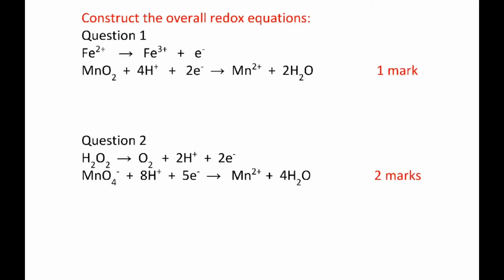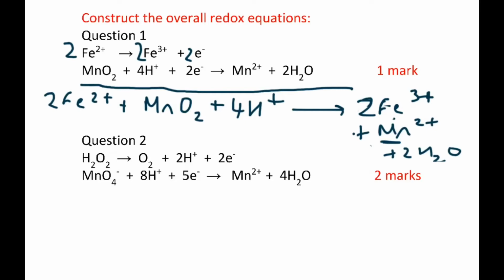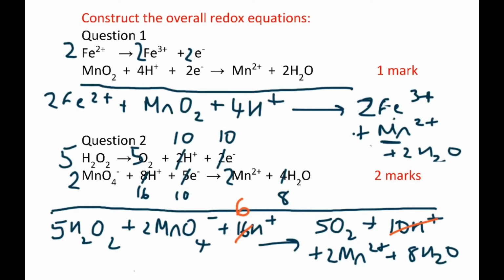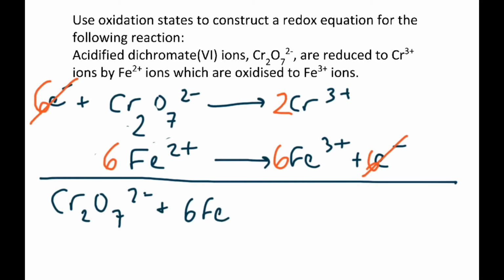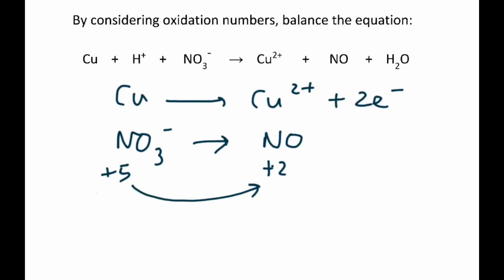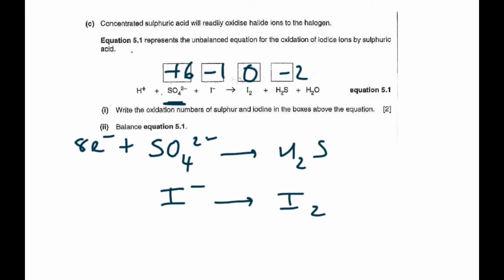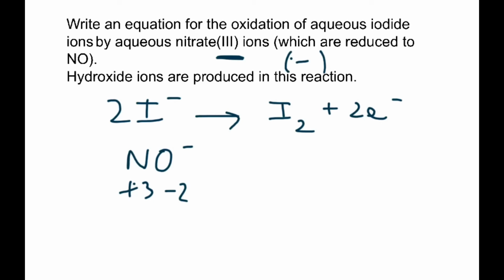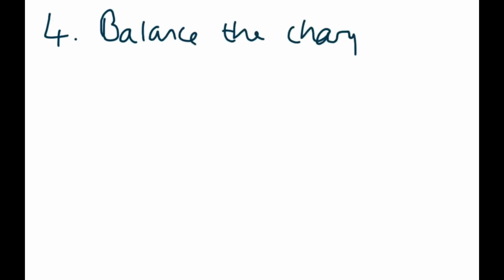Writing redox equations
Worked examples of how to write a redox equation